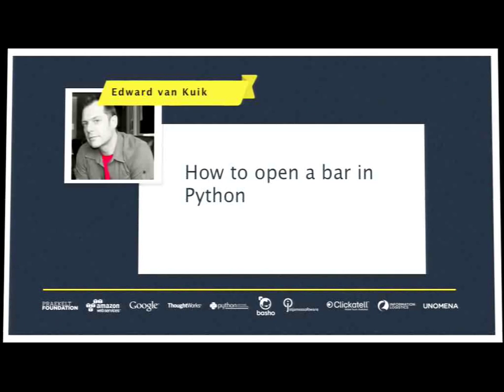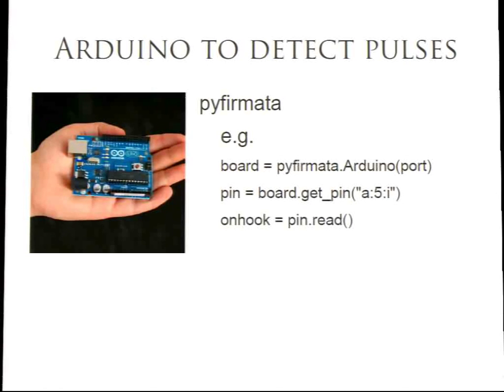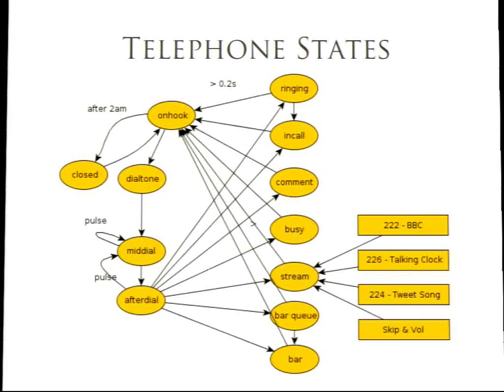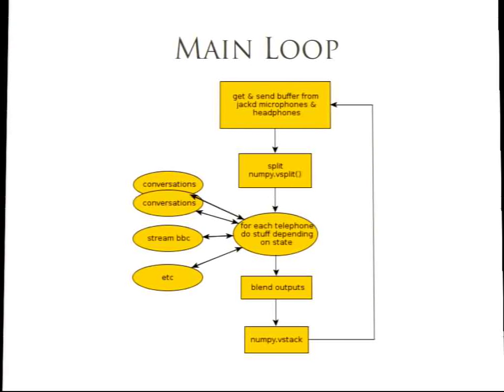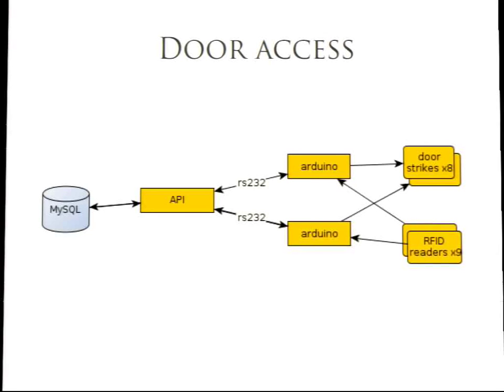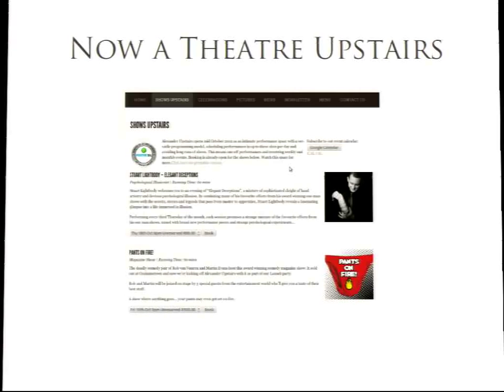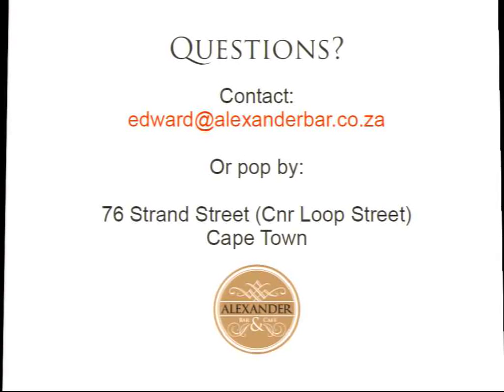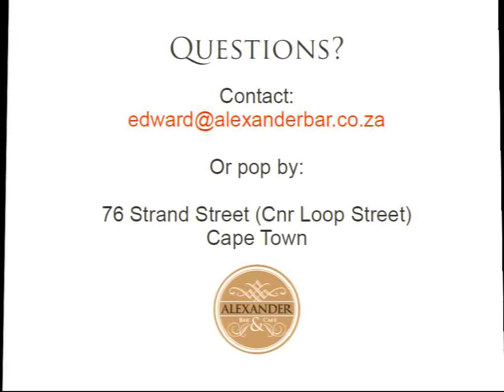PyConZA 2012: How to open a bar in Python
Edward van Kuik
How to open a bar in Python: Edward van Kuik's talk at PyConZA 2012